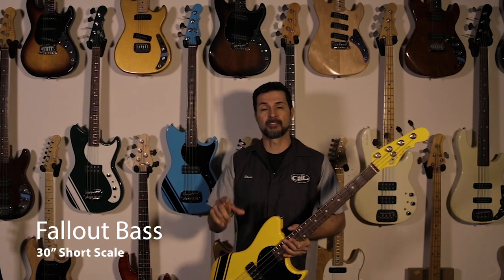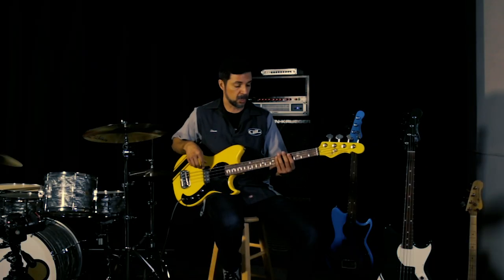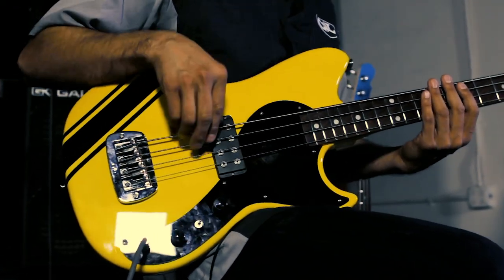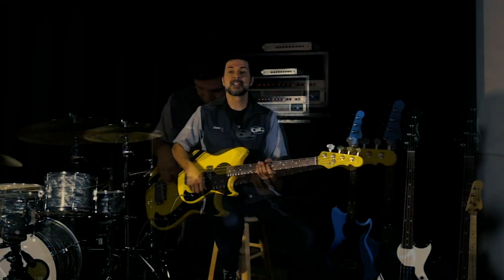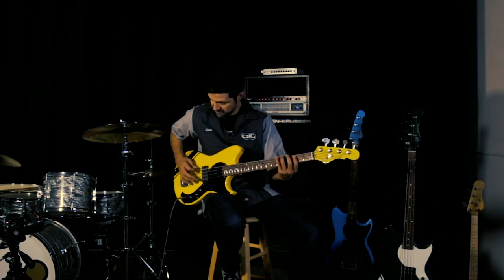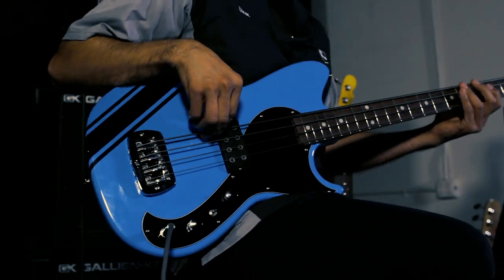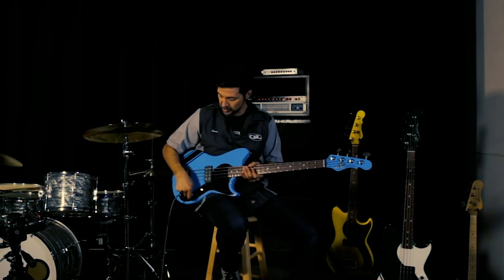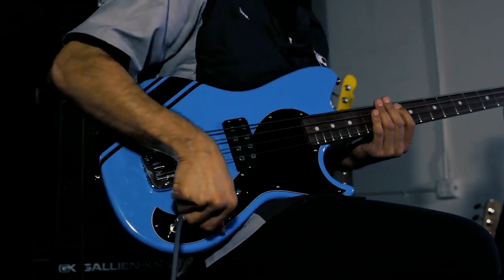G&L Fallout Short Scale Bass Launch Edition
Steve Araujo demos the coolest short scale bass on the block, the new G&L Fallout Bass.